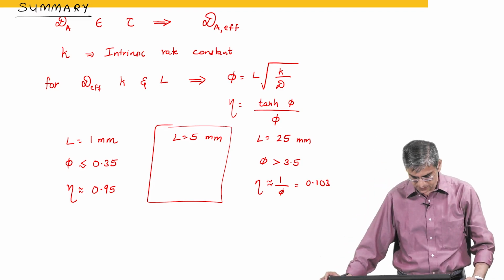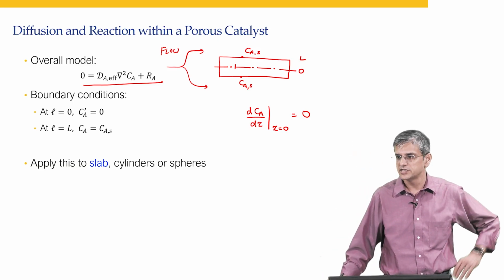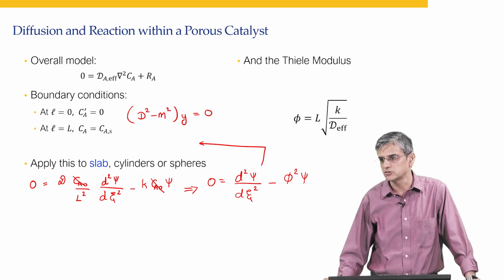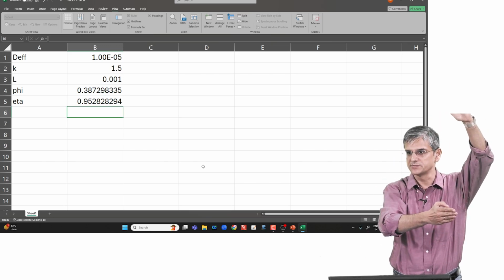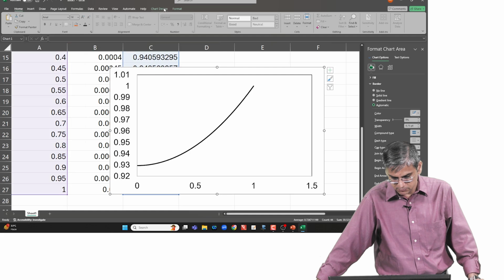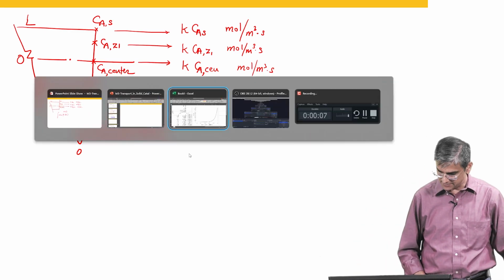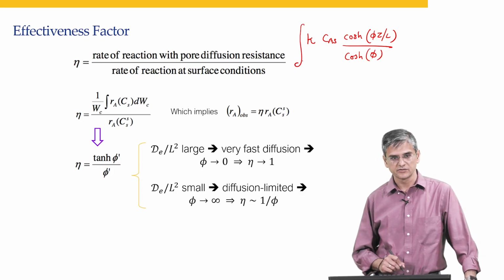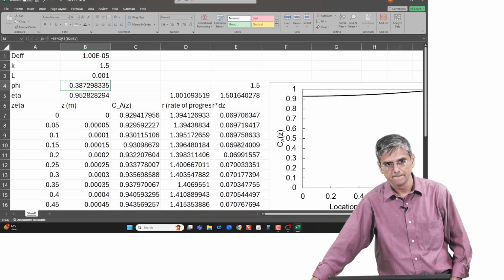Internal Diffusion: Problem Solving Using Excel